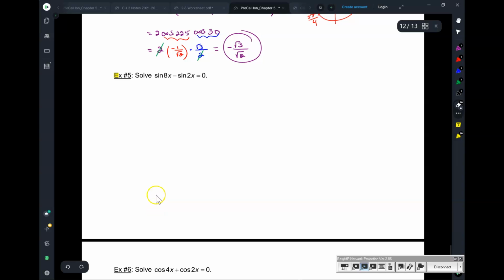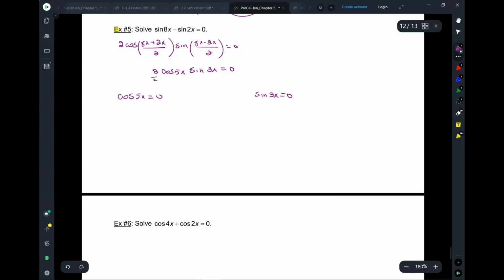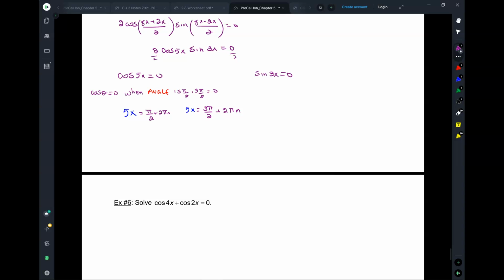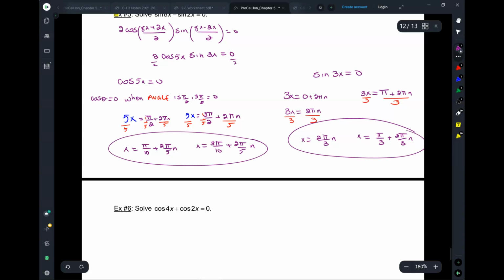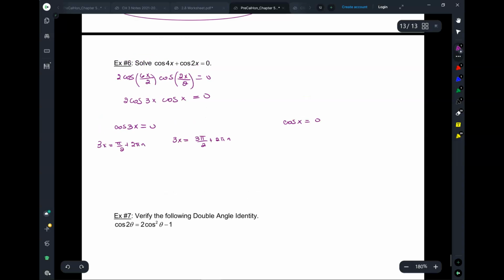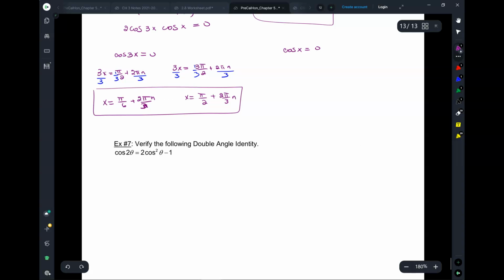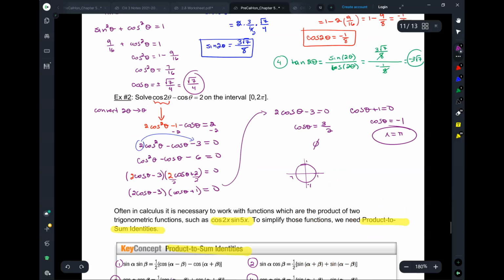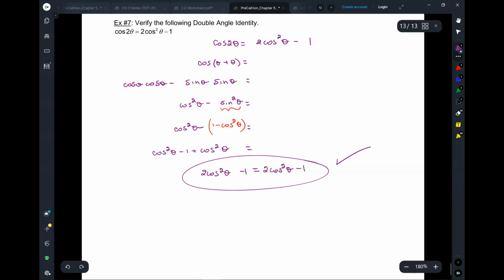Precalc Hon 5.5 Part 2